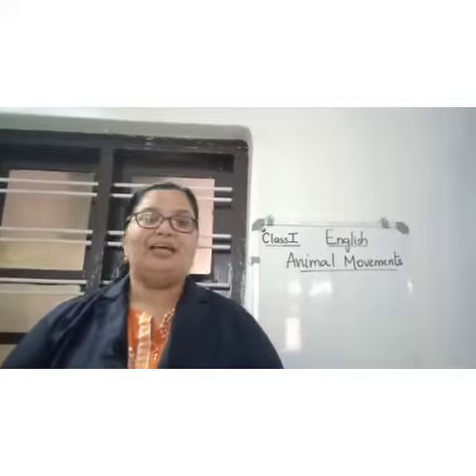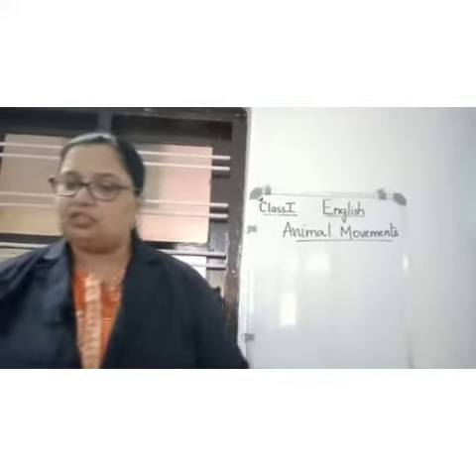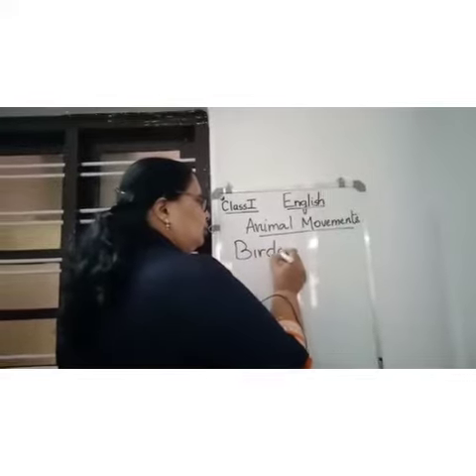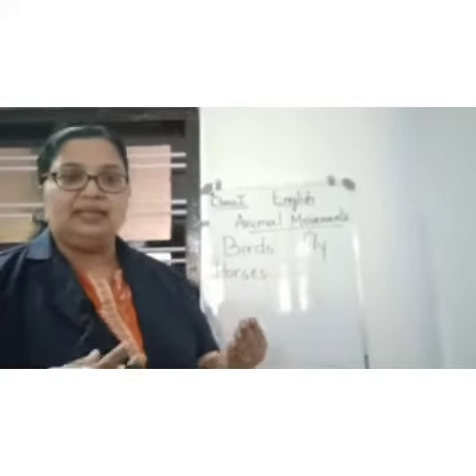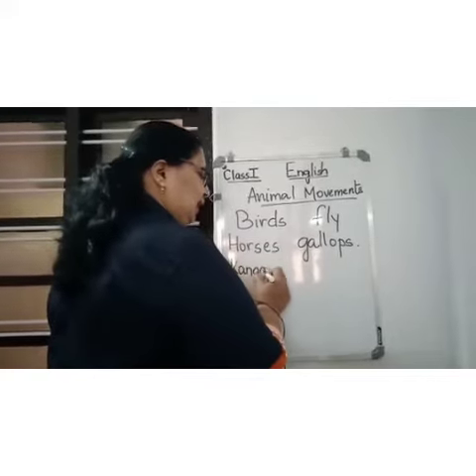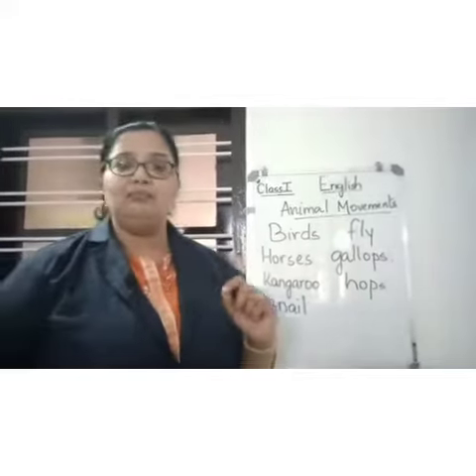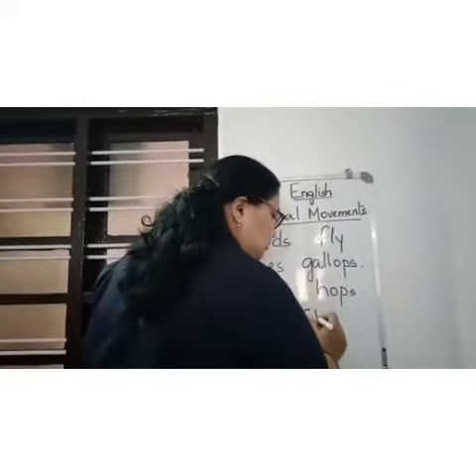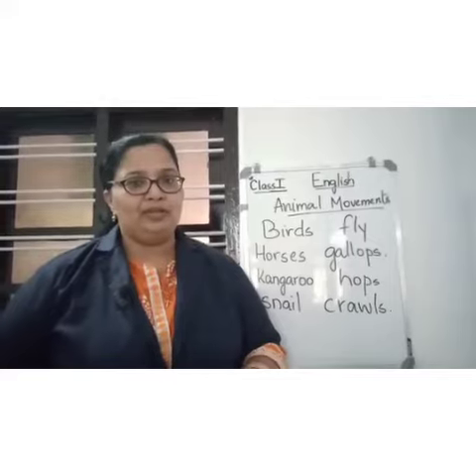Class1 English Video 42